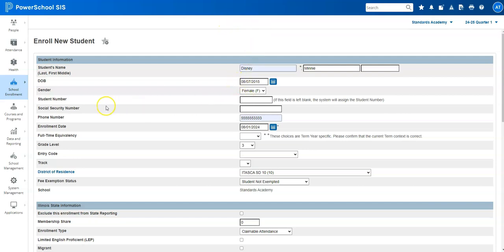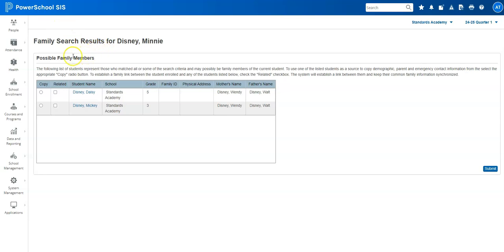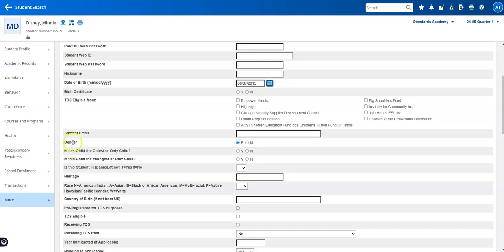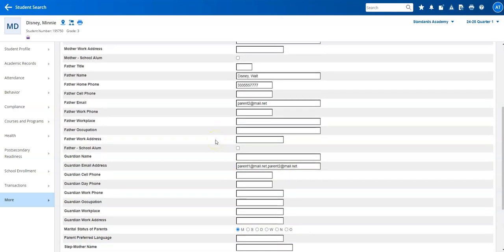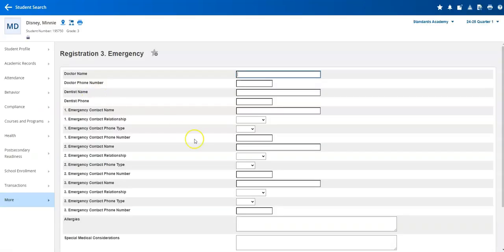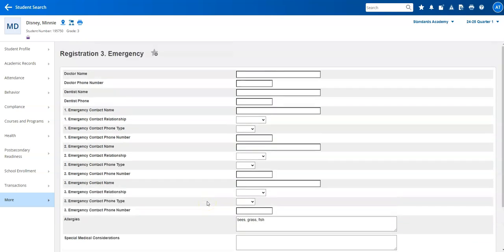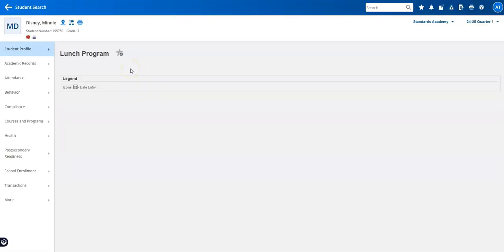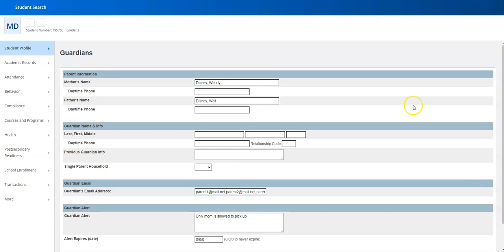Adding a New Student in PowerSchool (AoC)